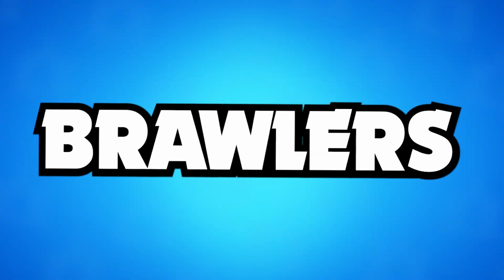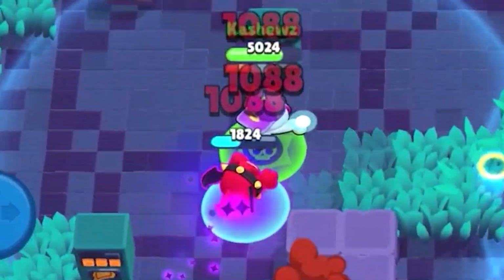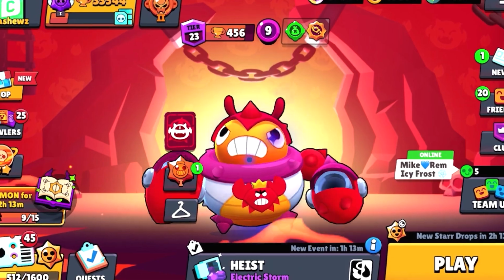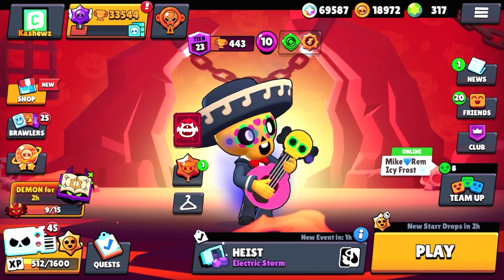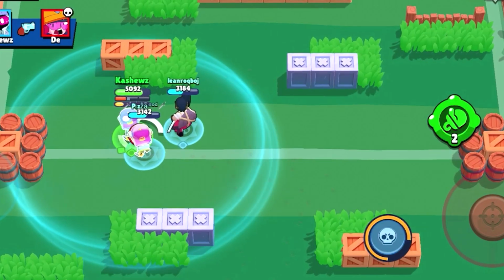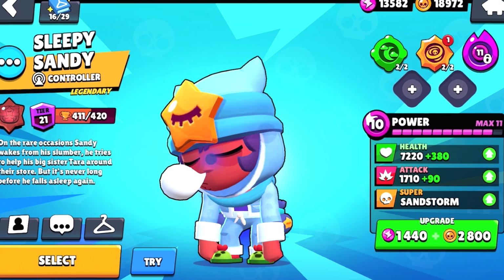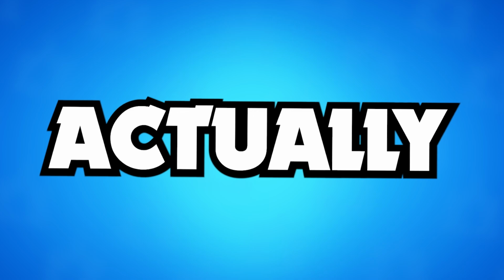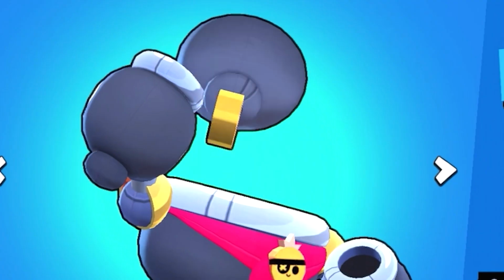How To Get Max Tier Brawlers FAST in Brawl Stars!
This is a full guide on how you can get max tier brawlers fast in brawl stars. This trophy pushing guide will help you get brawlers to the max tier easily, so make sure to watch until the end of the video!